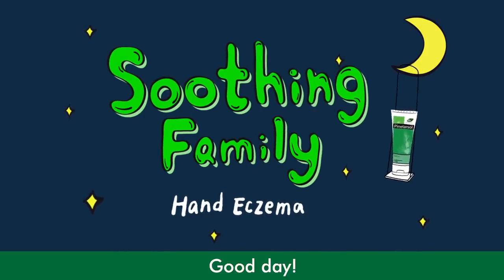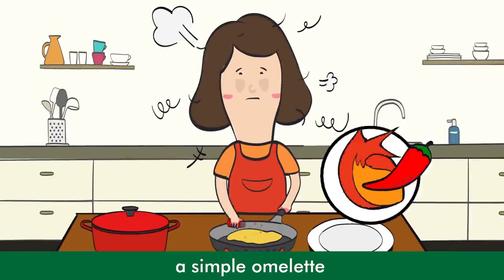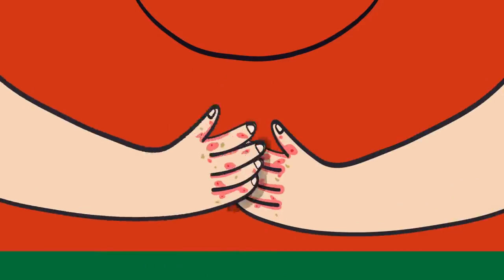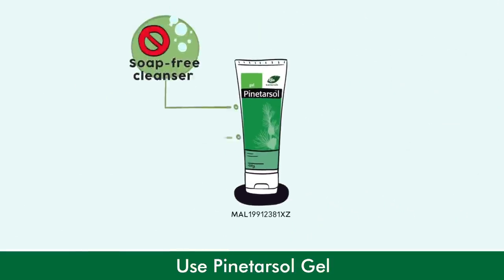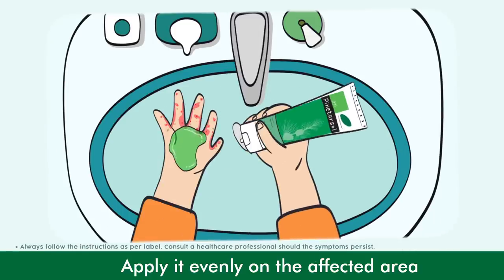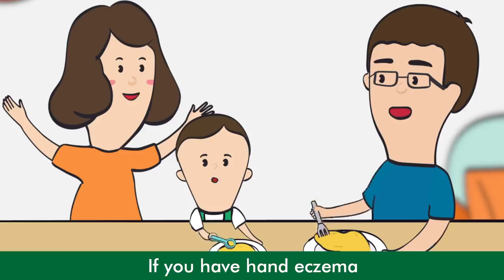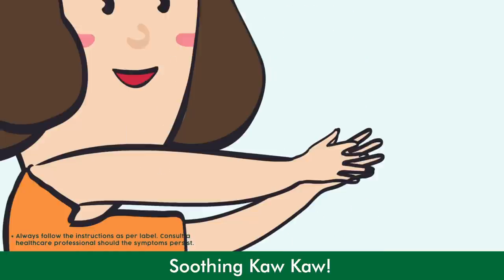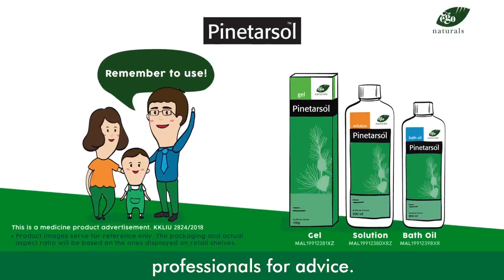Soothing Family – Hand Eczema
Pinetarsol keeps you away from hand eczema.

Pinetarsol is an effective soap alternative. It’s a soap-free, pH-balanced cleanser, gently cleanses the skin without stripping off it’s natural sebum. Steroid-free, safe for everyday use. Formulated with natural pine tar, which helps to relieve skin inflammation and itchiness, instantly soothe your irritated skin.

Break the itch-scratch cycle. Stop scratching, start recovering.

Pinetarsol Gel 100g MAL19912381XZ
Pinetarsol Bath Oil MAL19912398XR
Pinetarsol Solution MAL19912380XRZ
Egoderm Ointment MAL19912378XR

This is a medicine product advertisement.
KKLIU 0106/2019